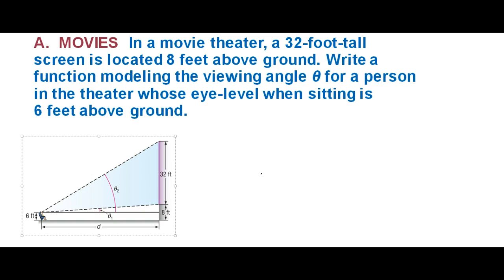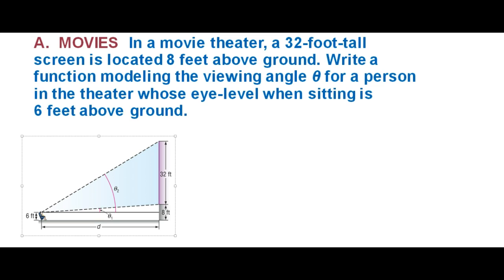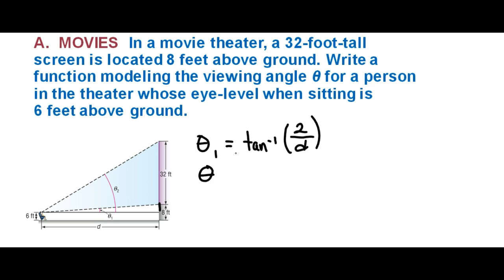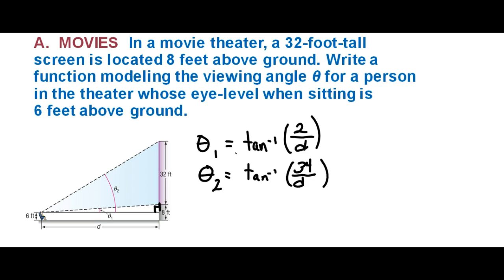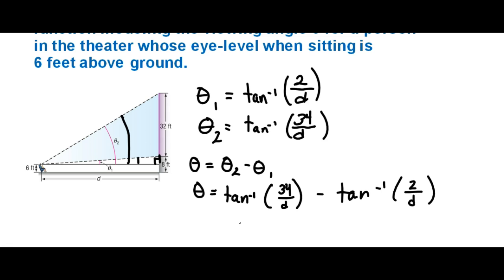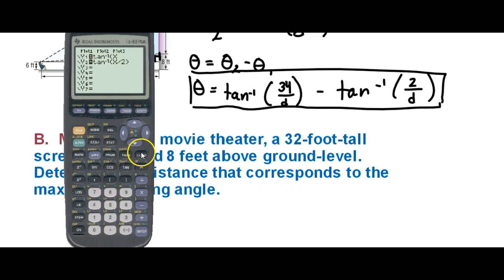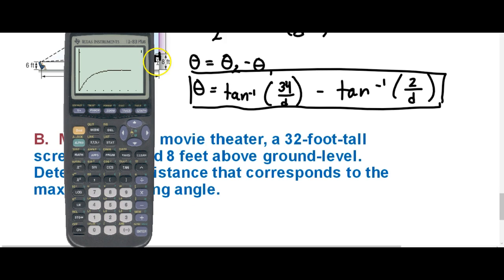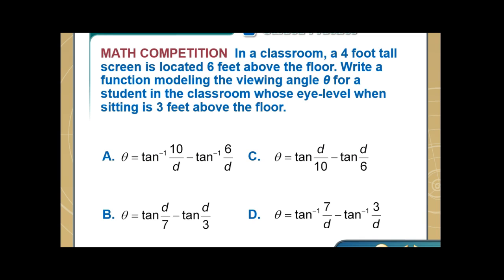Precalculus 4.6.5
Use an Inverse Trigonometric Function